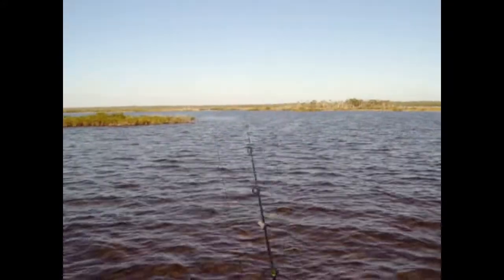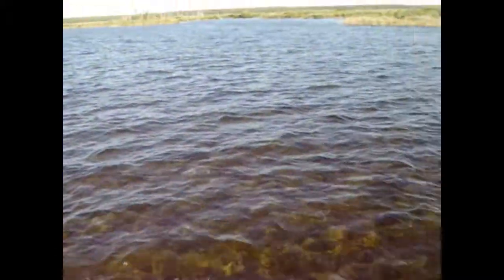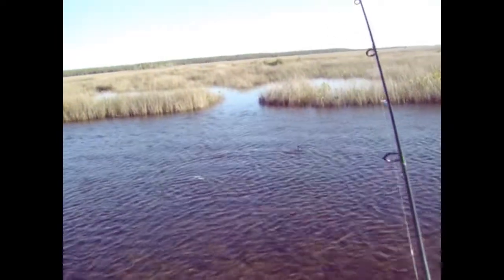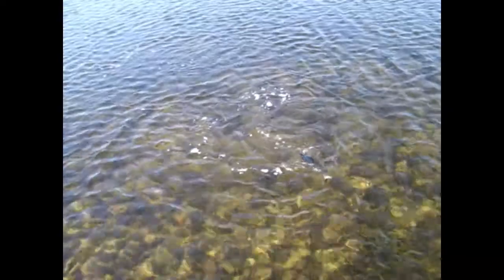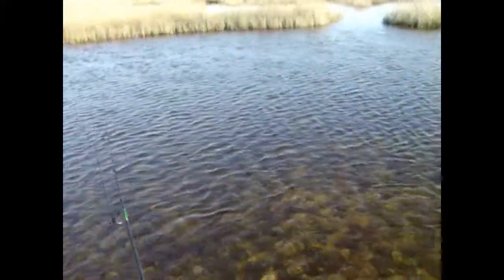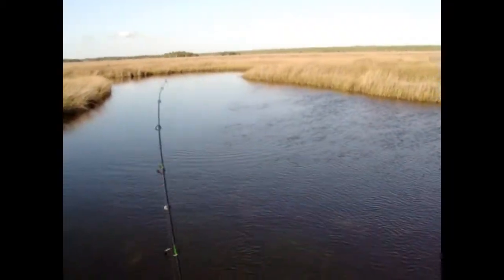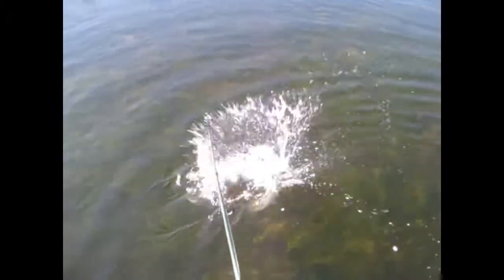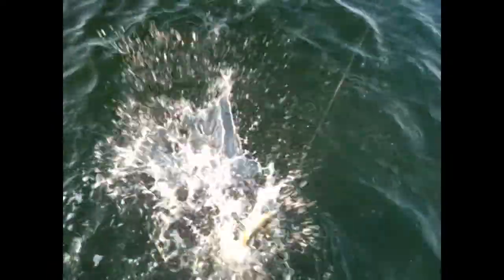Fishin' Chazz Trout- Mangos & A Sunset 3/18/2017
North to the Refuge about 5 PM. Nice Onshore Breezze and Incoming Tide.H2O temp was 67.3 degrees. Managed to C/R 6 Trout from 19" to 21". Moved about a Dozen Reds in the Back Country but every time  the Line or the Plastic hit the H2O the Finns headed for the Exit!! Also managed to C/R 6 Mangos including 2 Critters at one time!! Great afternoon of Flippin' Plastic in the Chazz.